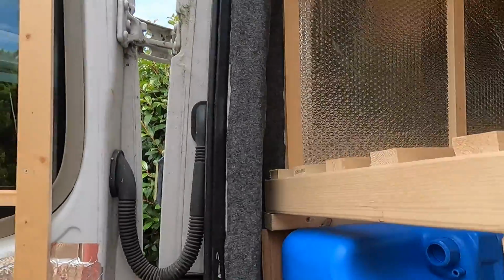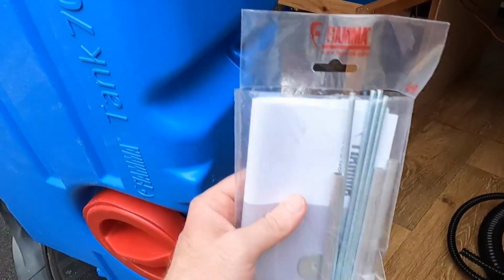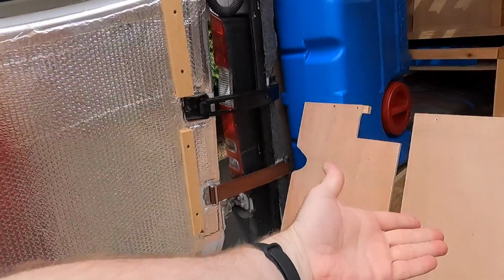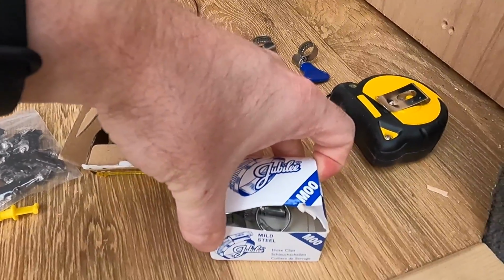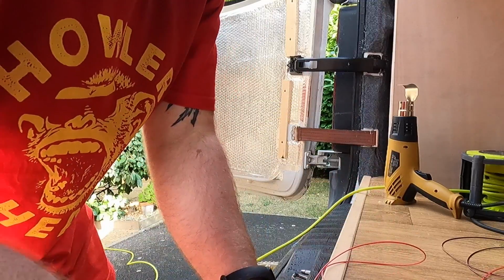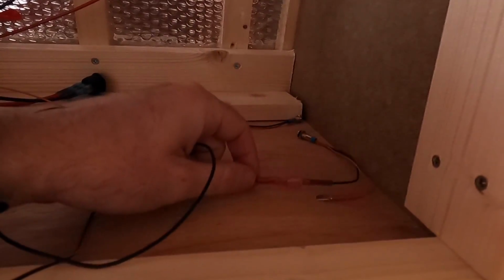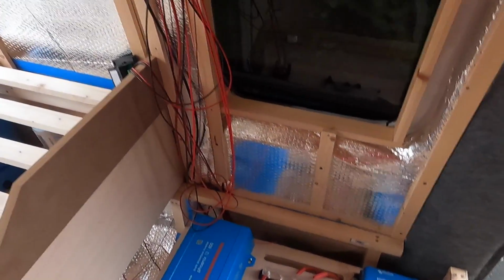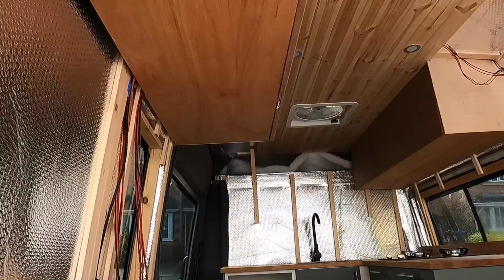Installing a Fiamma Water Tank and Float Switches | Van Plumbing | DIY Sprinter Van Conversion UK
I decided to install my 70L Fiamma water tank last (for some reason) and with it I installed two float switches which I wired to indicator lights so I can monitor how full my tank is inside the van.

Float switches are a simple switch mechanism that when the water level drops below the switch, it disconnects the circuit. With them wired to lights, once the light has gone out I know the water level is below that point.

My water tank sits really nicely at the rear of the van under my bed and I cut two sections of 9mm ply to hold it in place. I then mounted a water inlet into the ply to allow me to fill up the tank.

Water Level Sensors x2
LED Indicator Lights
Water Inlet
Ball Valve
12mm Jubilee Clips x6

TOTAL: £174.20

Chapters:
0:00 - Intro
0:21 - The plan
0:36 - Float switches
2:10 - Installing fittings in tank
4:40 - Fixing tank in place
5:09 - Installing the water inlet
6:20 - Connecting the tank to the water pump
7:24 - Wiring the switches and lights
12:45 - Wiring recap
14:02 - Testing lights